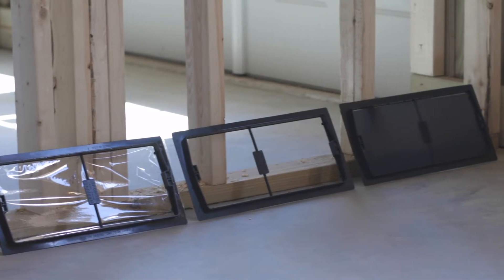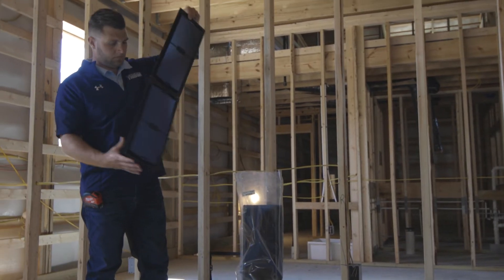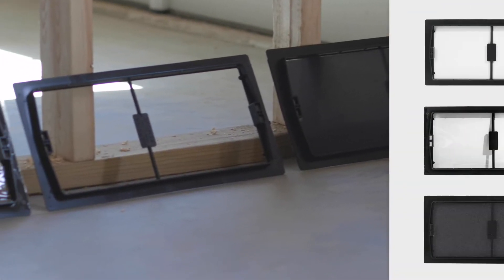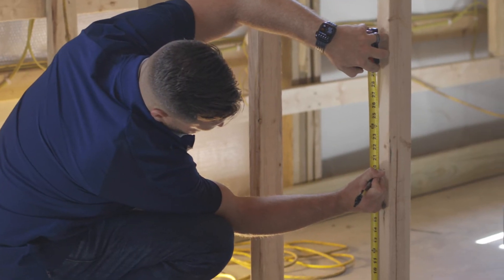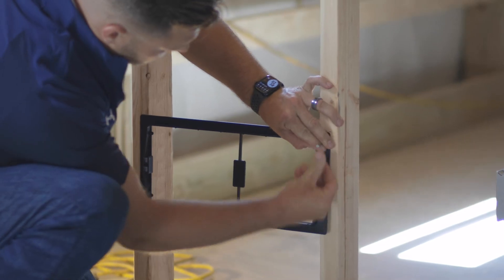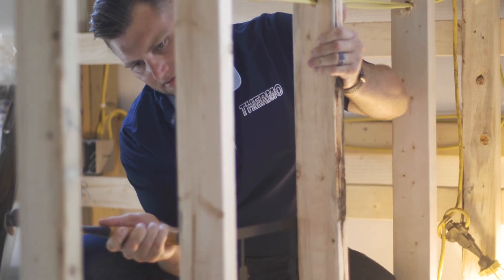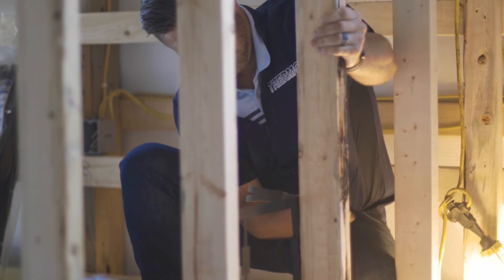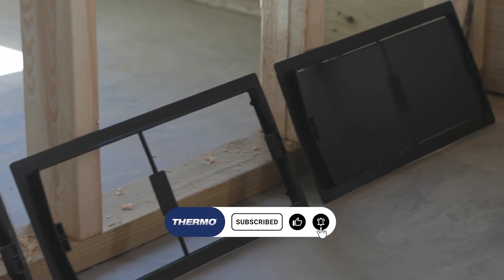Return Air Frames for HVAC System Rough-In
How can I improve my HVAC system rough-ins?

Our simple, cost-effective plastic return airframes are the solution you are looking for. Check out the windowed and filtered models 🪟 they add value by keeping the return air system clean during construction.

Don't miss out! Grab a bag at your favorite HVAC distributor today.

Search for:
Thermo Manufacturing Part # 14630
Thermo Manufacturing Part # 14631
Thermo Manufacturing Part # 14632
Thermo Manufacturing Return Air Frames